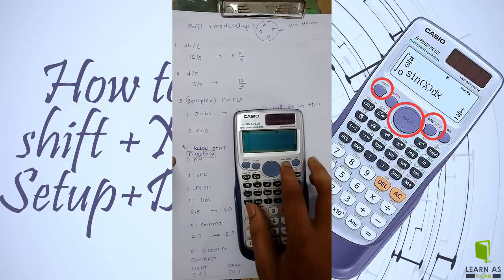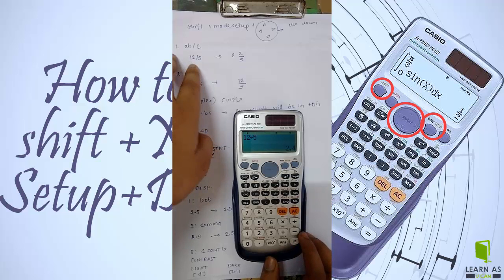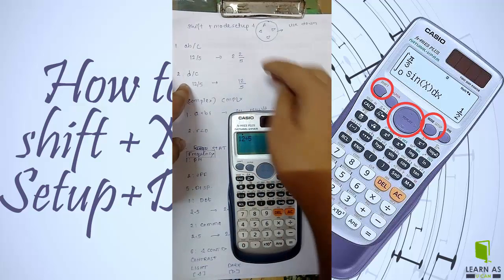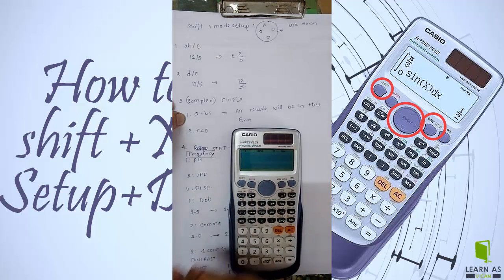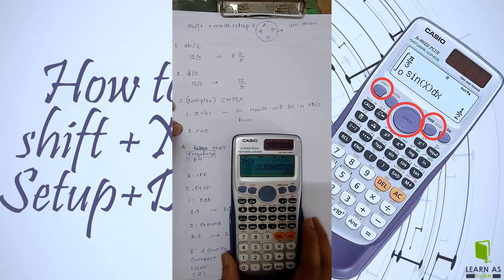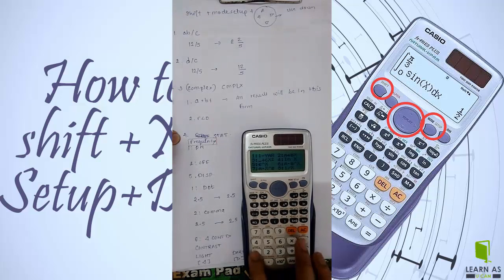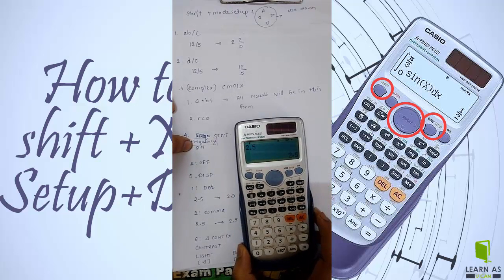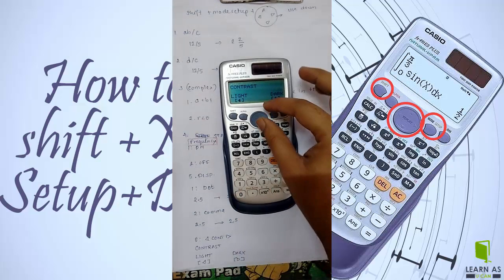how to use of shift +mode setup + display button in es991 scientific calculator